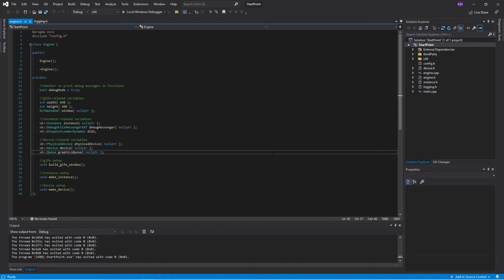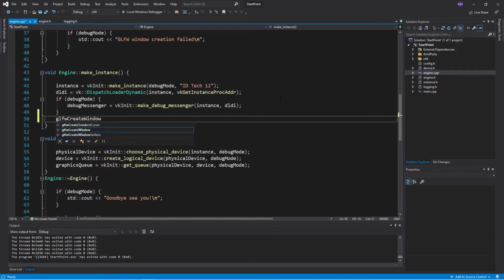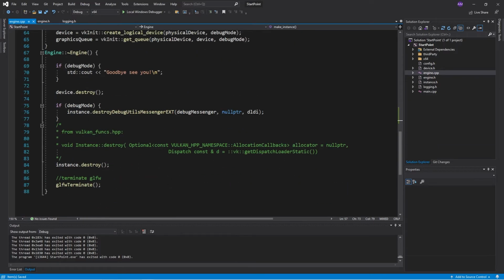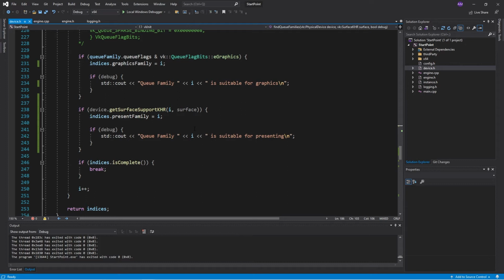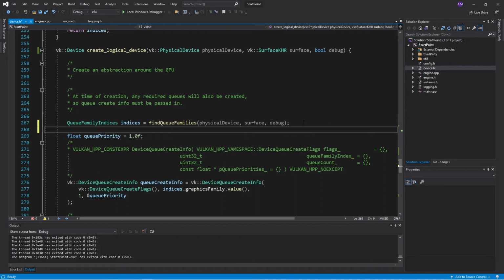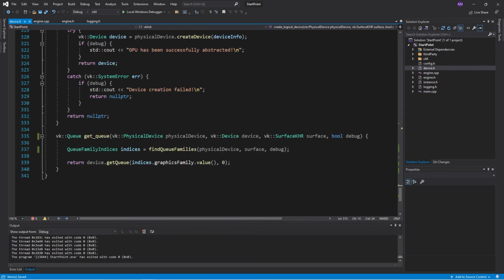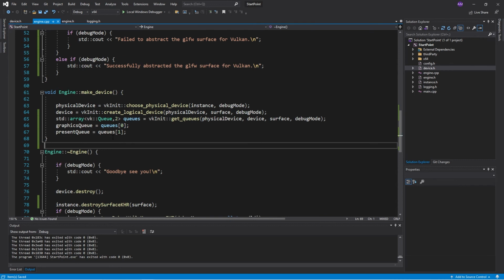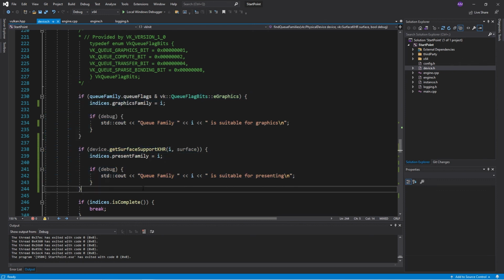Vulkan with C++ 07: Window Surface Creation